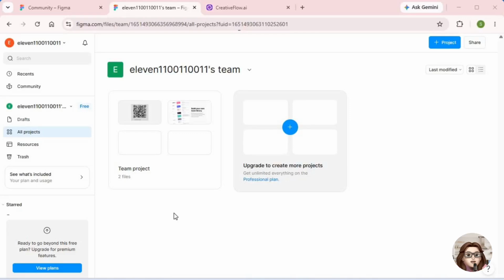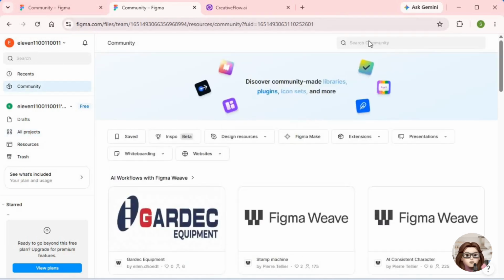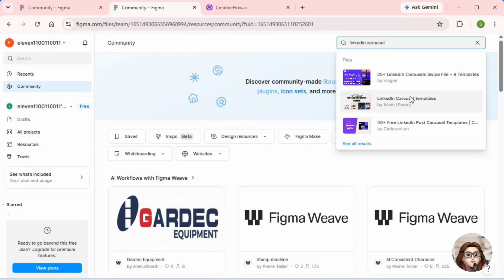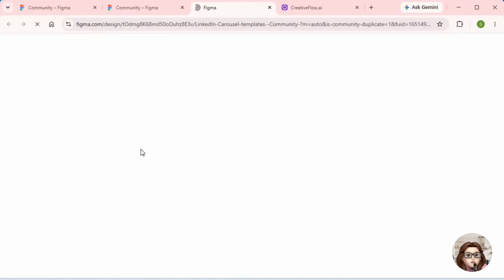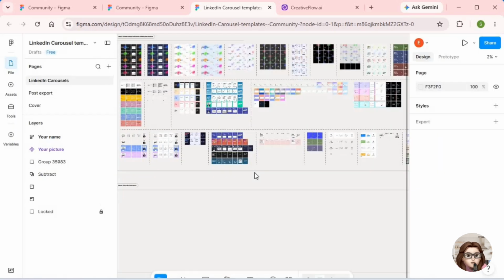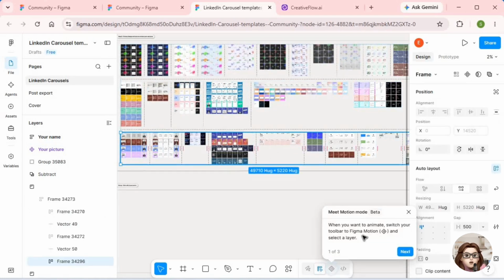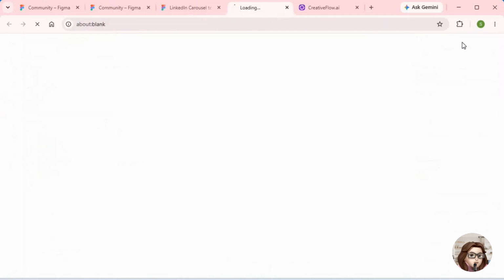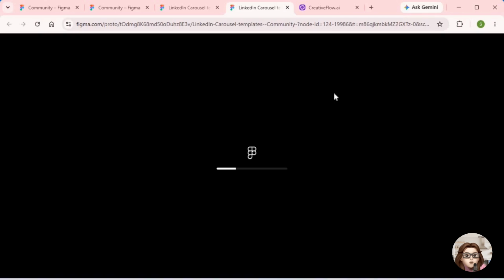How To Design A LinkedIn Carousel In Figma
Want to create eye-catching LinkedIn carousel posts in Figma? In this step-by-step Figma tutorial, you'll learn how to design a professional LinkedIn carousel from scratch. Whether you're creating educational content, business presentations, personal branding posts, marketing tips, case studies, or portfolio showcases, this guide will help you design engaging carousel slides that capture attention and encourage readers to swipe through.

LinkedIn carousels are one of the most effective content formats for increasing engagement because they present information in a clear, visual, and easy-to-follow sequence. With Figma, you can design consistent, high-quality carousel slides using frames, grids, typography, components, Auto Layout, and reusable design systems.

In this video, we'll walk through the complete process of designing a LinkedIn carousel in Figma. You'll learn how to create the correct frame size, organize multiple slides, build a consistent layout, choose typography, add icons and images, and prepare your design for export.

We'll also explain the essential elements of an effective LinkedIn carousel, including:

• Cover slide
• Content slides
• Visual hierarchy
• Headlines and subheadings
• Icons and illustrations
• Images and graphics
• Call-to-action slide
• Consistent branding

Additionally, you'll discover practical design techniques for creating carousels that are easy to read and visually engaging. We'll discuss spacing, alignment, color consistency, typography choices, and layout organization to help your content stand out in the LinkedIn feed.

Throughout the tutorial, we'll cover practical examples such as:

• Marketing tips carousels
• Business strategy posts
• Educational content
• Portfolio presentations
• Case study slides
• Personal branding content
• Startup storytelling
• Social media tutorials

We'll also share best practices for designing carousels that encourage users to keep swiping. You'll learn how to maintain consistent branding across every slide, use concise text, create strong visual hierarchy, and finish with a compelling call to action that encourages engagement.

You'll also learn common mistakes beginners make, such as overcrowding slides with text, using inconsistent fonts, neglecting whitespace, creating weak cover slides, or exporting designs with incorrect dimensions. Following these best practices will help you create professional carousel posts that look polished and perform well.

We'll also explain how to use Figma features like Auto Layout, components, grids, styles, and reusable templates to speed up your design workflow and maintain consistency across every slide.

This tutorial is perfect for Figma beginners, UI/UX designers, graphic designers, marketers, content creators, freelancers, entrepreneurs, social media managers, and anyone looking to create high-quality LinkedIn carousel posts.

In this video, you'll learn:

• How to create consistent slide layouts
• Best practices for LinkedIn carousel design
• How to improve visual hierarchy
• Tips for creating engaging social media content
• Common carousel design mistakes to avoid
• How to export carousel slides correctly
• Ways to speed up your design workflow

By the end of this tutorial, you'll know how to design professional LinkedIn carousels in Figma that are visually appealing, easy to read, and optimized for audience engagement.

This video shows you How To Design A LinkedIn Carousel In Figma! Watch this Video till the end to learn How To Design A LinkedIn Carousel In Figma.

Were you able to figure out How To Design A LinkedIn Carousel In Figma? Share this with your friends who want How To Design A LinkedIn Carousel In Figma.

Problem Solved in this Video-:

What Do you Think of How To Design A LinkedIn Carousel In Figma?